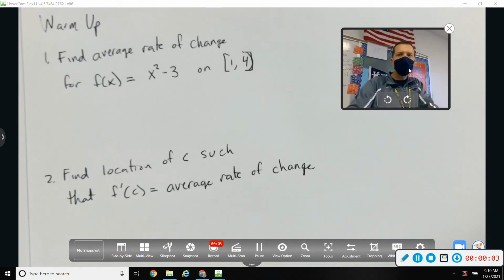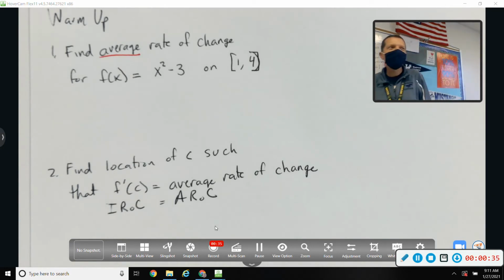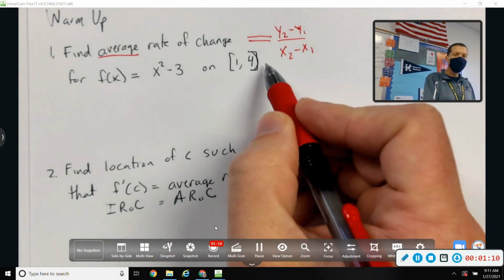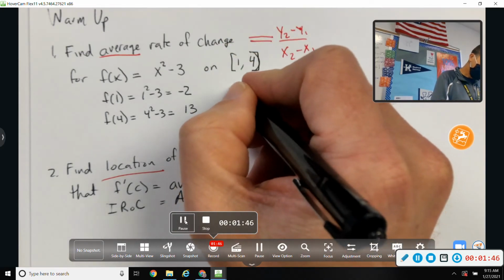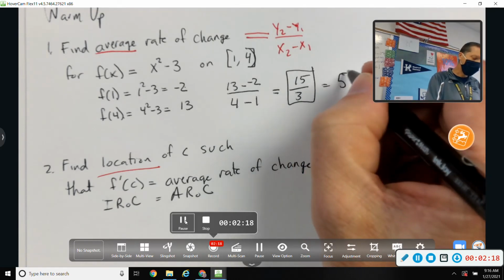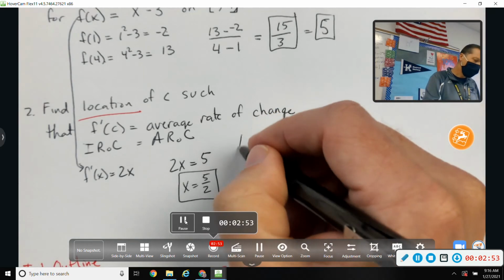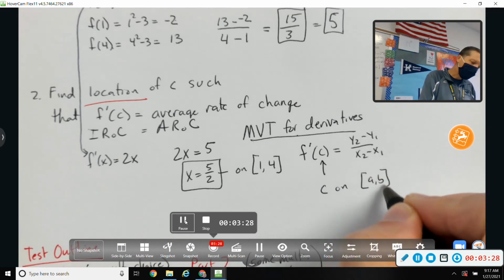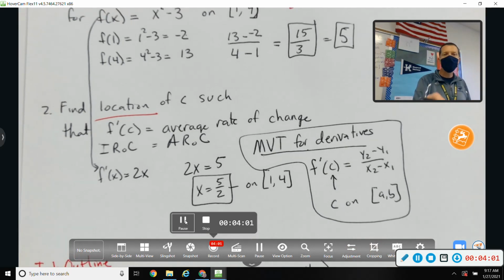WarmUp MVT Derivatives